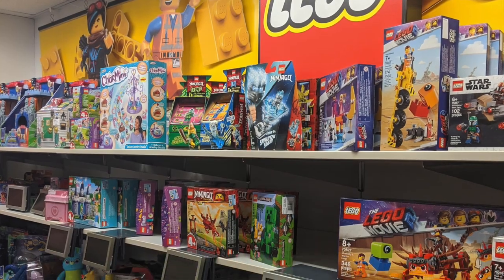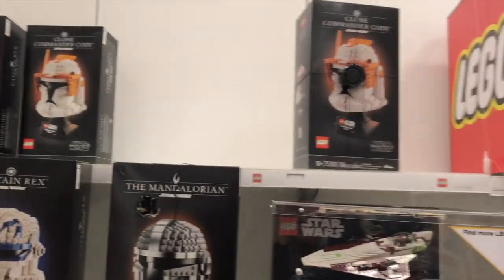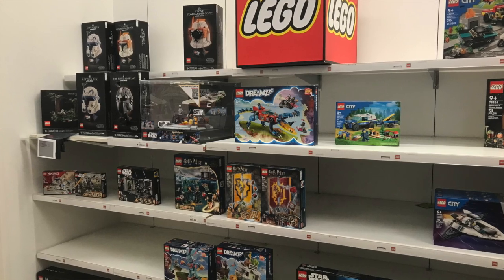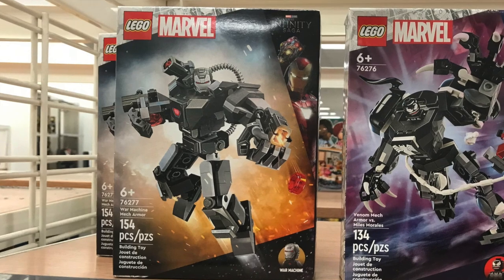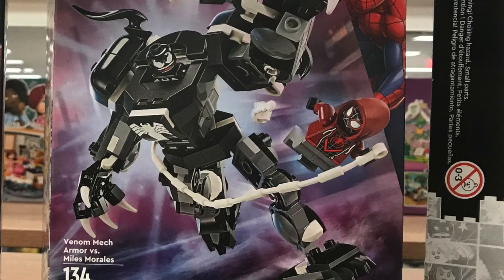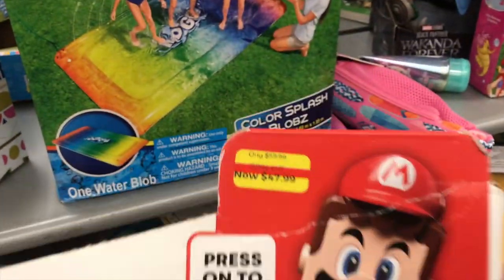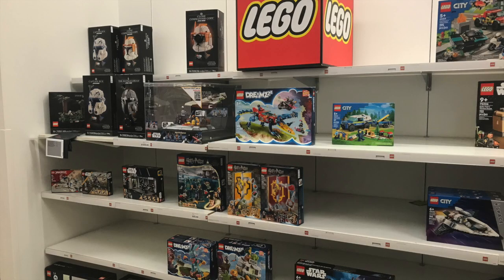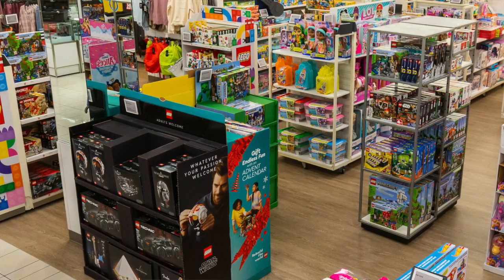LEGO Shopping at Khol's (major DISSAPOINTMENT!)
I went LEGO shopping at Khol's of all places- usually they have a pretty good LEGO selection. From LEGO Star Wars to City, Marvel, and even Harry Potter, I've found many great sets at Khol's. In this video, I'll show you what LEGO I exactly found at Khol's, and if there was anything worth pickng up!